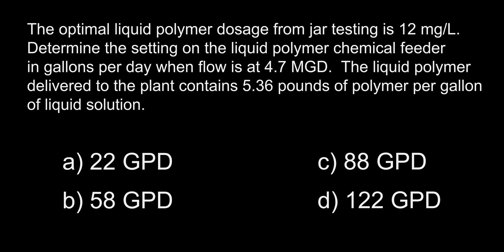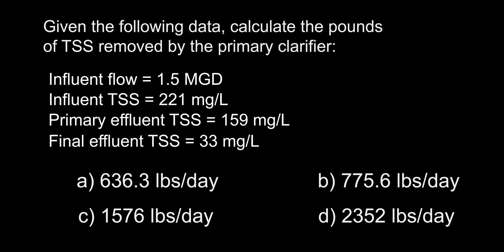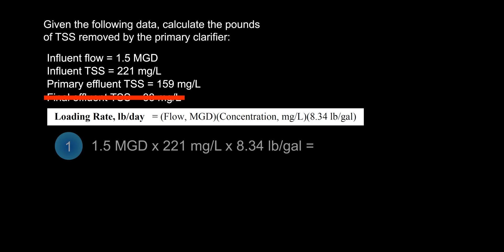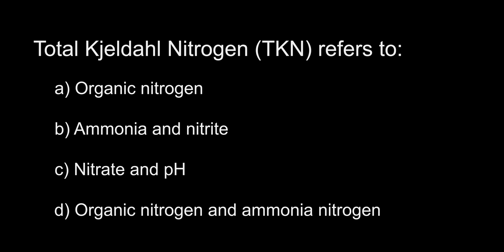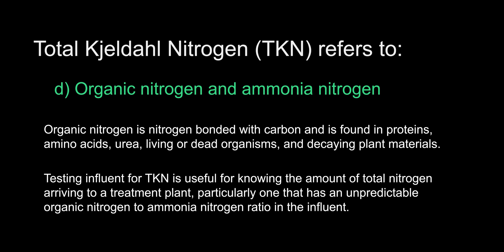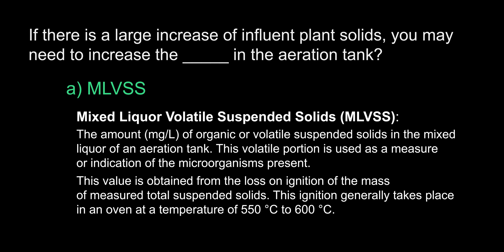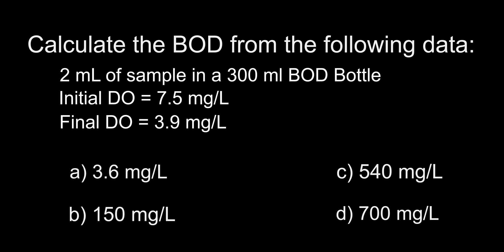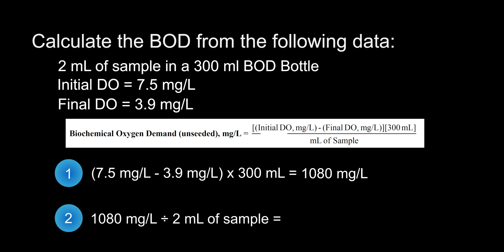Part 13 - Wastewater Treatment Operator Exam Questions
In part 13 of this series we take a closer look at polymer dosing, TSS, MLVSS, TKN, and BOD.
This video goes over questions 56-60 of the practice exam you can find below.

0:00 Introduction
0:31 Question 61
2:02 Question 62
4:47 Question 63
6:45 Question 64
9:06 Question 65
10:40 Outro